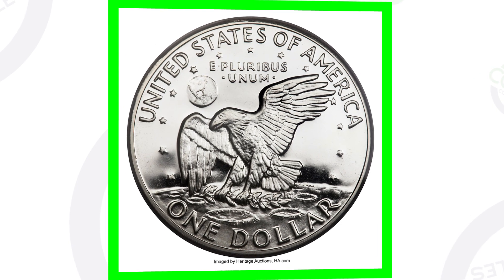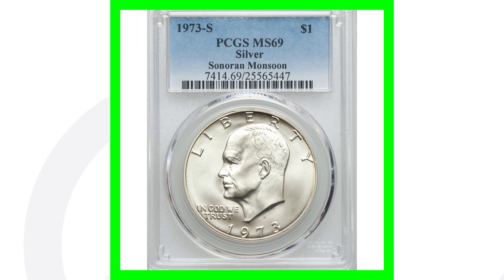TYPES OF EISENHOWER DOLLAR COINS THAT ARE WORTH MONEY!! 1973 IKE DOLLAR VALUES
These are different type of Eisenhower dollar coins that are worth money. We look at the 1973 Eisenhower dollar values and other IKE dollar coin prices.